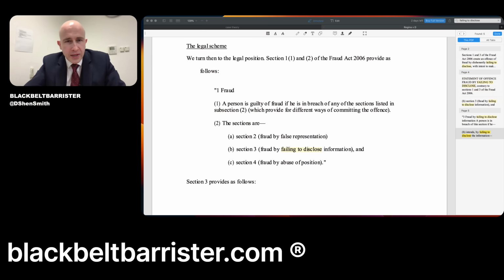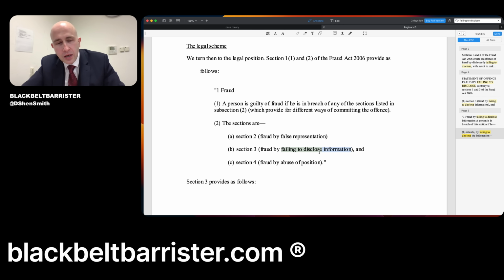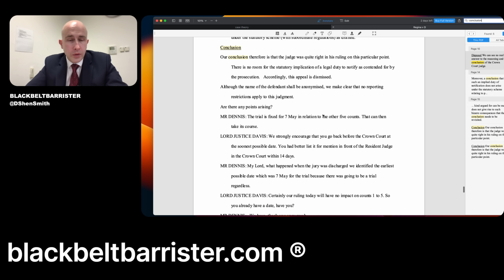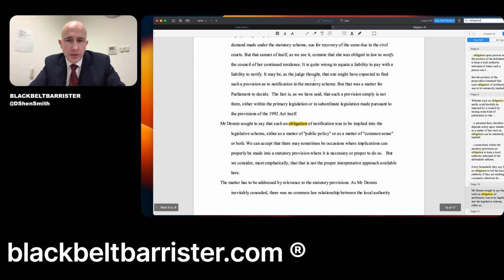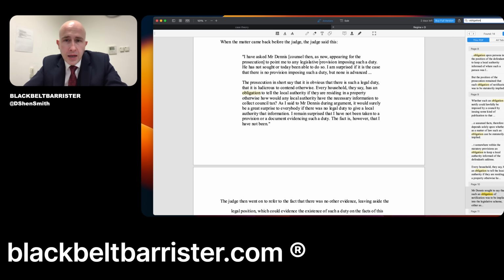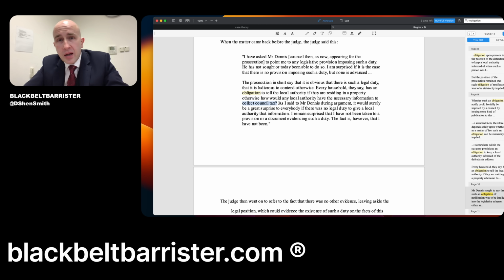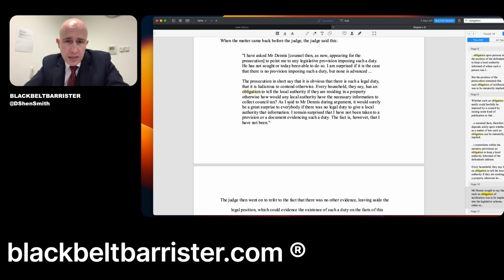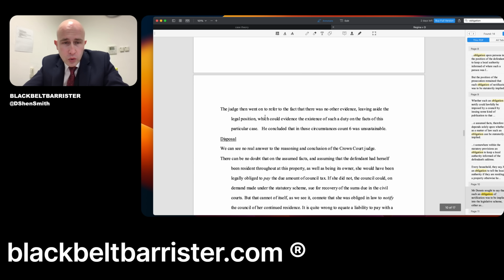This Council Tax law even surprised the Judge!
There is a strange lack of legal obligation to notify the local council of your change in living circumstances with regard to council tax. However, don't make the mistake of concluding you don't have to pay council tax when it is due!
Case law discussion on the obligation to notify for purposes of Council Tax, and the obligation to pay. Case ref:
 R v D [2019] EWCA Crim 209